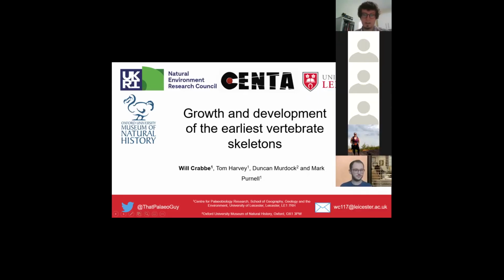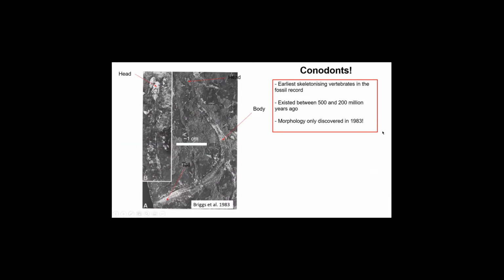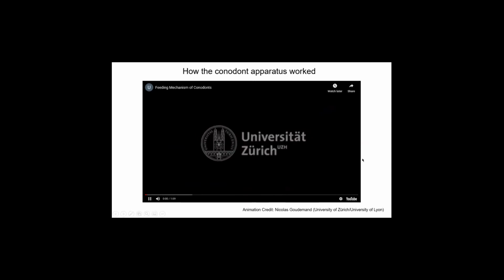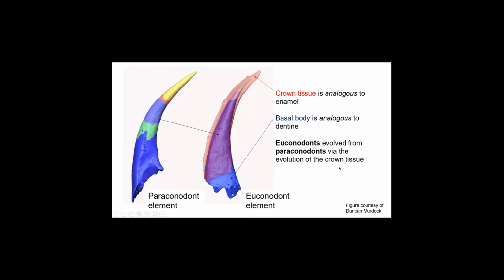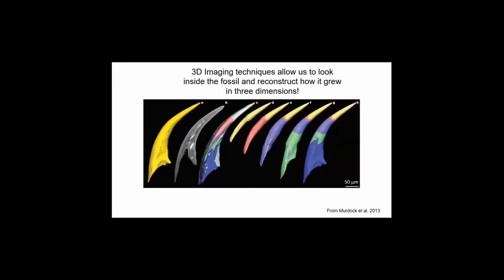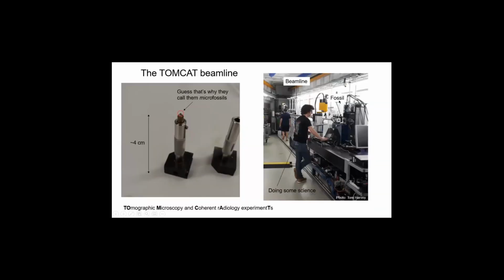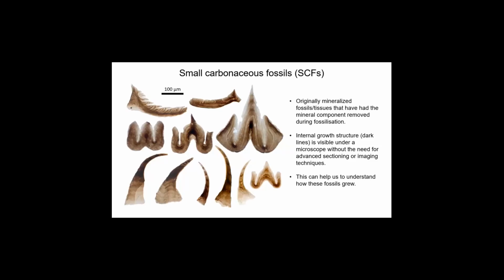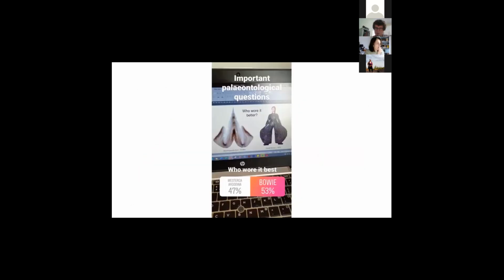Will Crabbe - Growth and development of the earliest vertebrate skeletons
CENTA Conference 2020

All content is managed by DTP students. The annual CENTA student conference is organised by and for PhD students who are reimbursed for their expenses by UKRI/NERC CENTA Doctoral Training Partnership